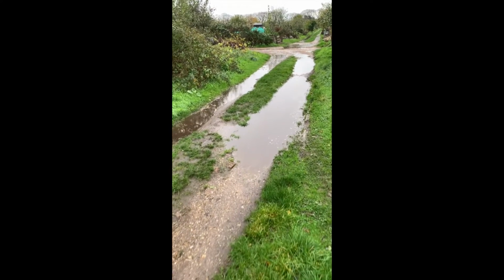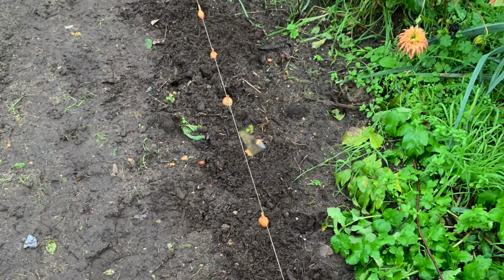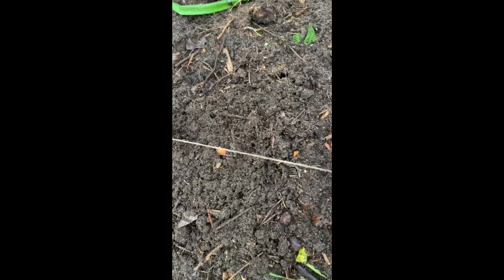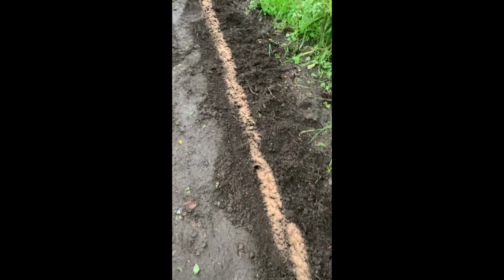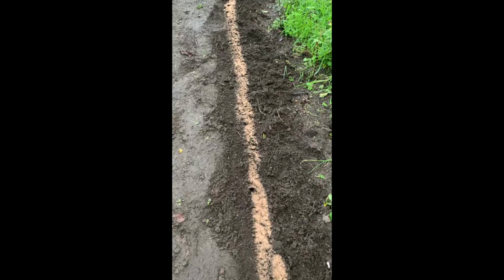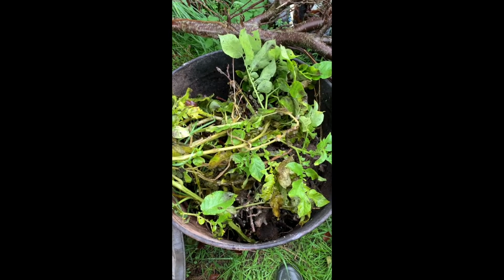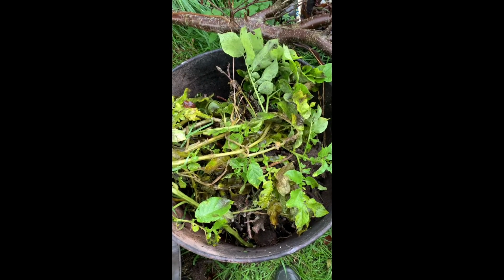Allotment 6:11:2022 Planting shallots. Dealing with potato blight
We have had a day of rain - but in the middle of it I did manage to plant a few shallots. I must make space for more.